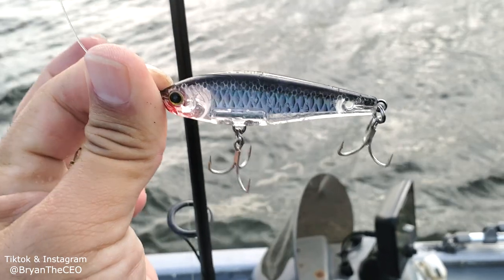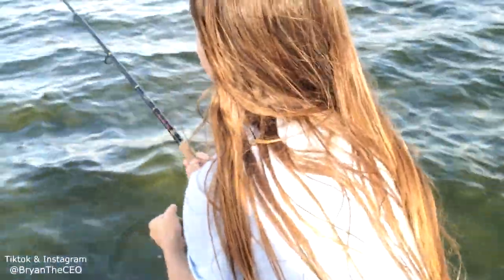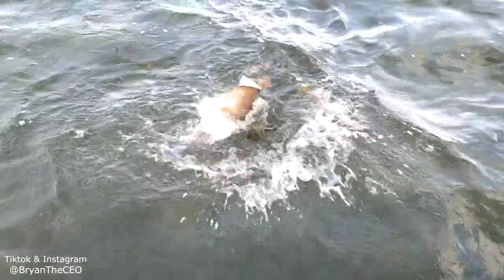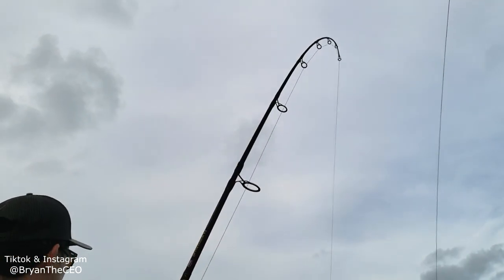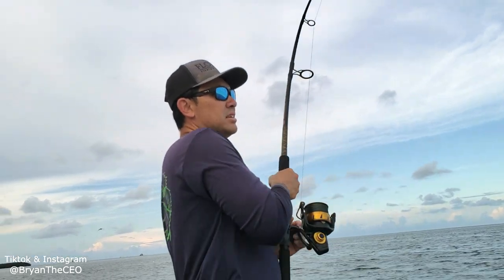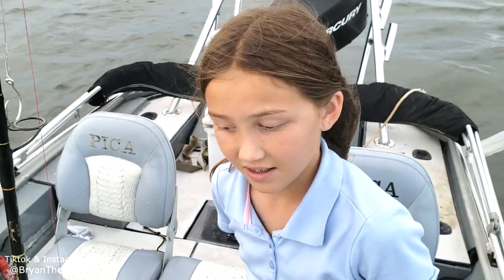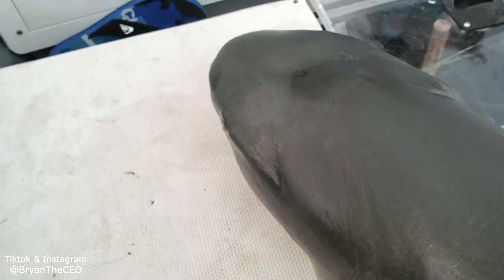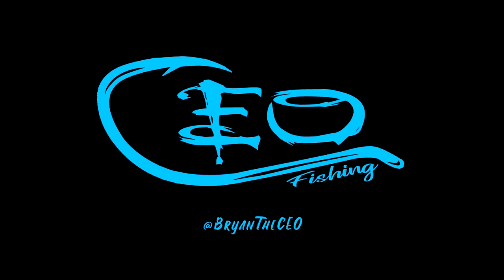Fishing with Daughter BLIND SHARK Caught WOW!!!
Blind shark! Help me figure out why it is blind. I filmed this before, but want to look in to the cause of the blindness so I made this video! Shark fishing with my daughter.
Snap: thehooksetlife